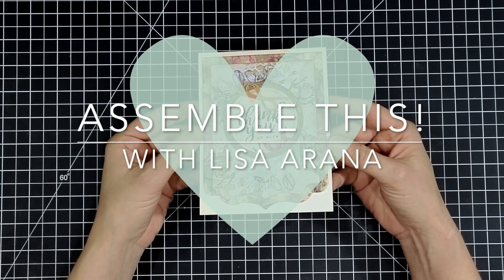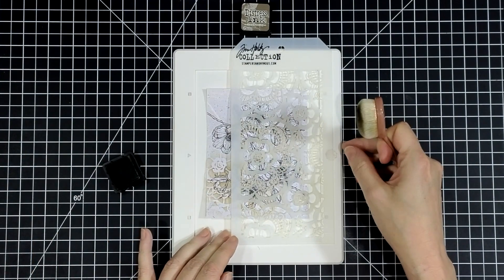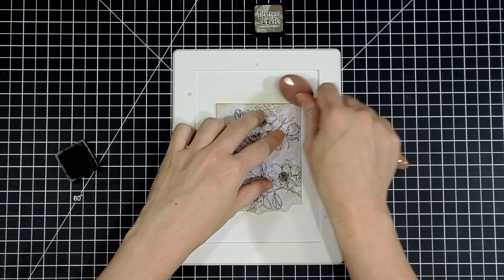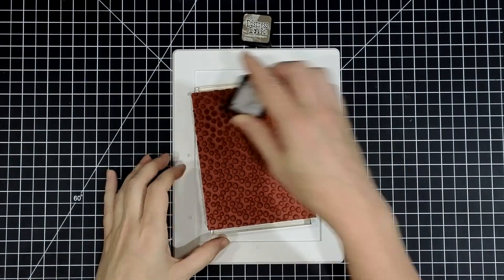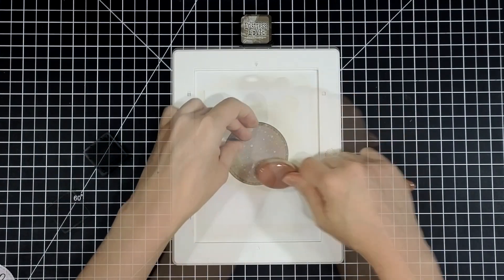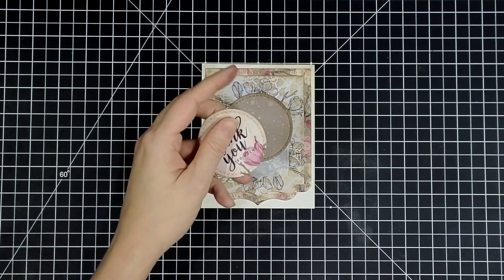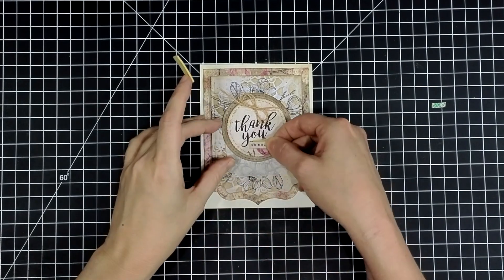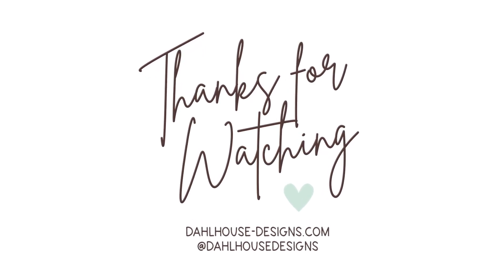Assemble This! Card with Pattern Paper FUN!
Assemble This! thank you card with me featuring pretty pattern paper layers, stenciling, and stamping.

I greatly appreciate the support if you are inspired to shop using my links. for more details on how I am compensated for video content or affiliate links to help support my blog and Youtube channel.

• Blending Brushes
• Mini Blending Brushes
• Finger Blending Brushes
• Rhinestone Pencil
• Post It Note Tape
• ATG Adhesive Tape
• White Pen